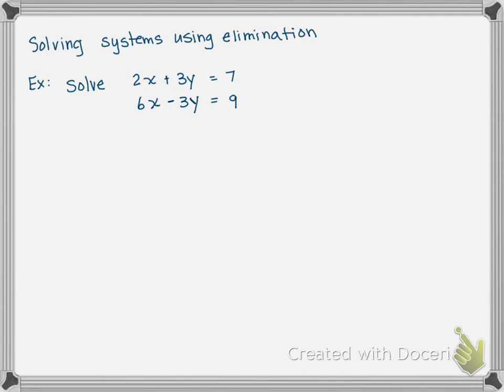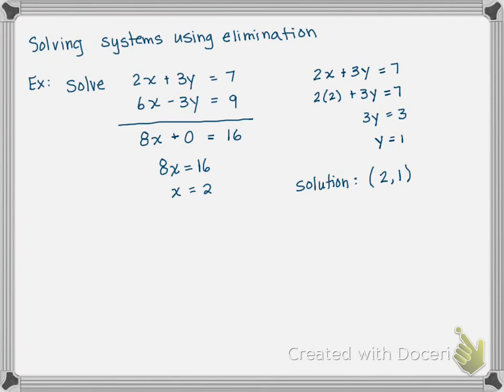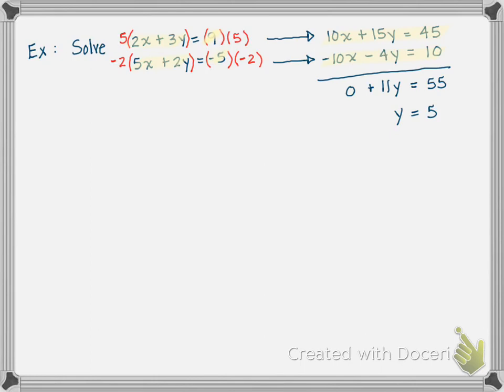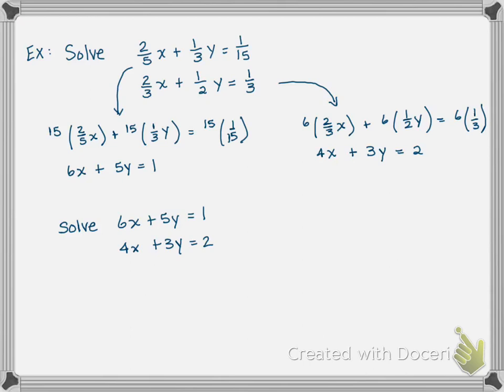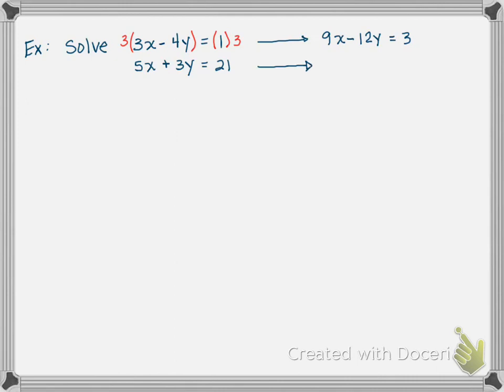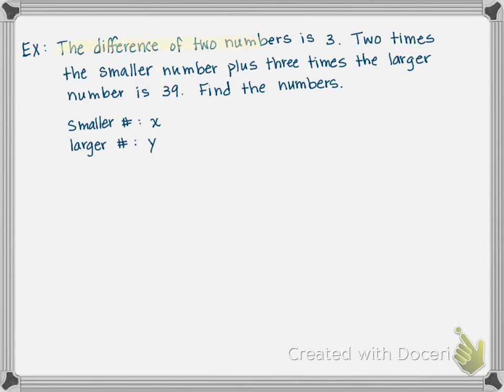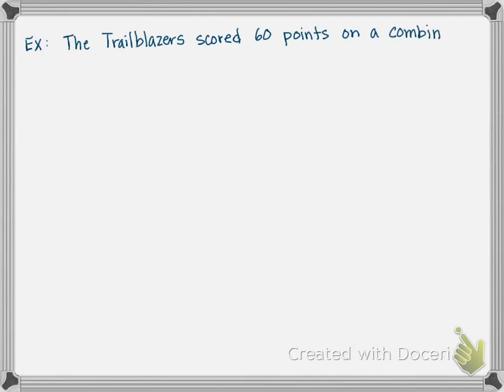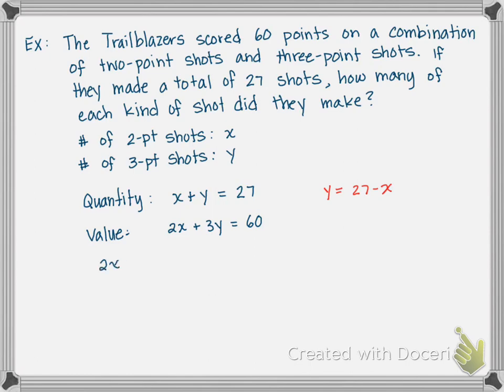Systems of equations Part 2